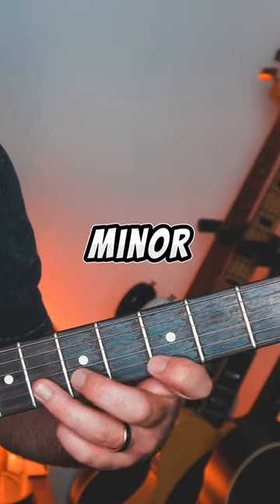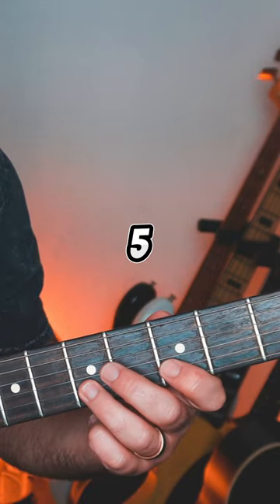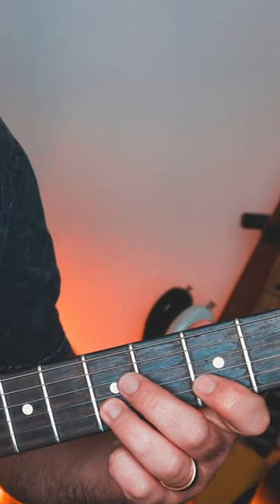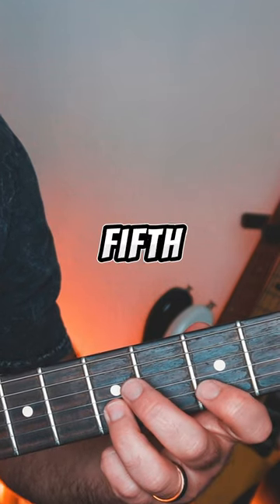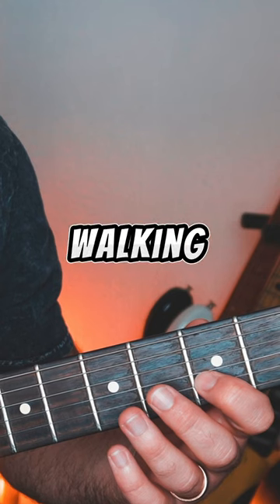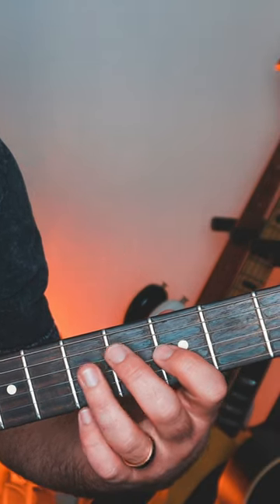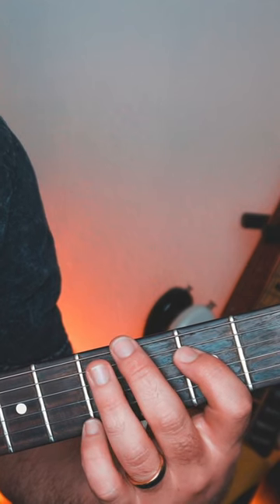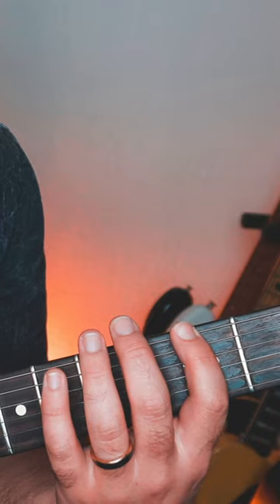Learn this KILLER pentatonic lick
steal this lick!

I'm Alec Lehrman, a Los Angeles-based guitarist, songwriter, and producer. I’ve recorded on Grammy-nominated albums and performed with some of the world's biggest artists, from Kanye West to Anderson .Paak to Aloe Blacc, as well as Leona Lewis, Jonathan McReynolds, and Sabrina Claudio, to name a few.

🎸  As a music lover, I create videos on YouTube to help fellow guitarists play with more soul and feel. If you want more help, I have a FREE masterclass called "Discover the 5 SIMPLE Steps to Playing Guitar With More Soul... Without Focusing On Theory!" Here's the link: